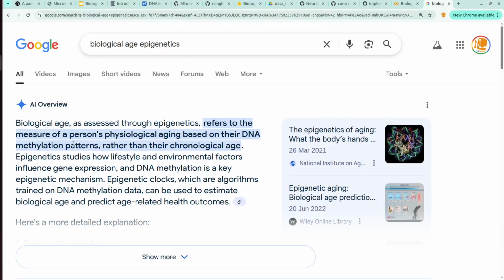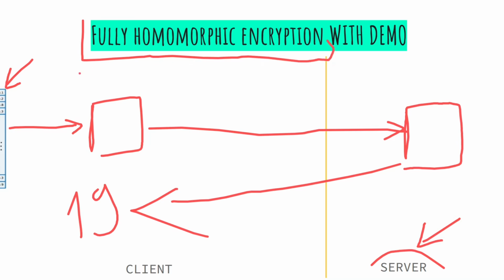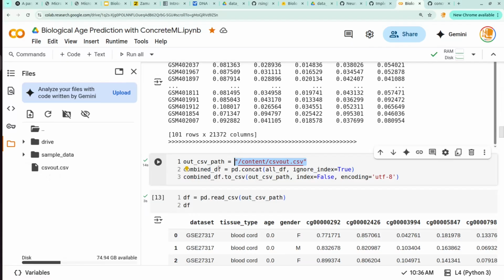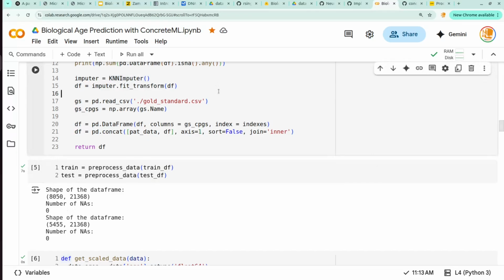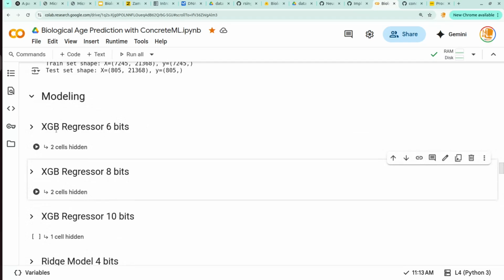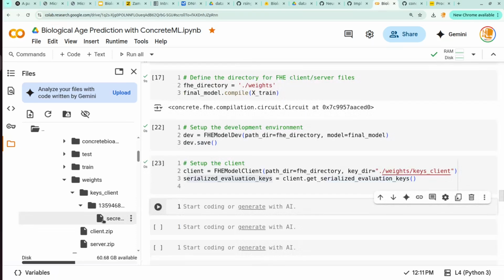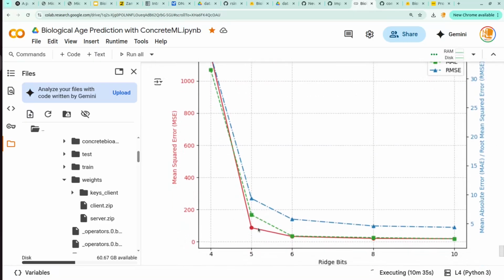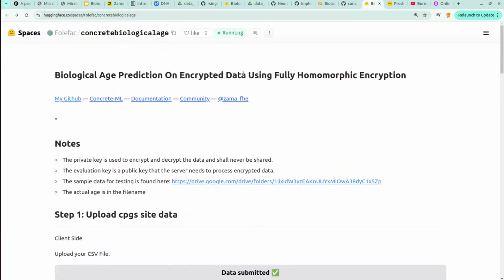Biological Age Prediction using DNA Methylation data with ConcreteML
In this course we shall train a biological age prediction model using zama_ai's concreteml library. The trained model will then be used to estimate a person's age based on dna methylation data.